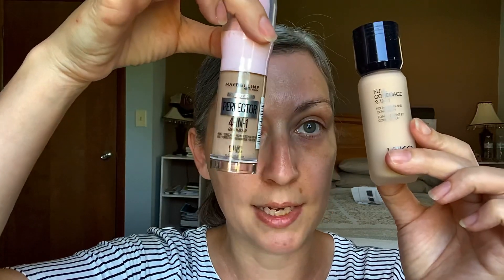Maybelline Instant Age Rewind Perfector 4-in-1 Glow Makeup review first impression over 40 makeup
*UPDATE*

This is almost exactly like the Purito Cica Clearing BB Cream. This one actually had better staying power for me though. The problem is shade selection. This might have worked better if it was a little bit lighter and had a less gray/lavender undertone.

The biggest difference between the purito bb cream and this product is the glow. This product uses a very fine undetectable shimmer or pearl. I’m not sure what the purito uses to provide the glow, but it’s not shimmer.

$12.99